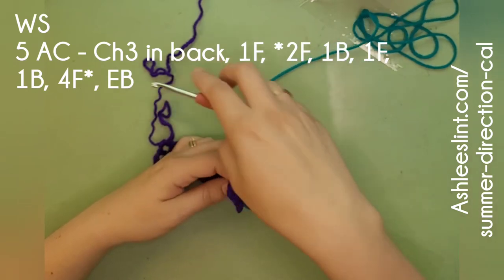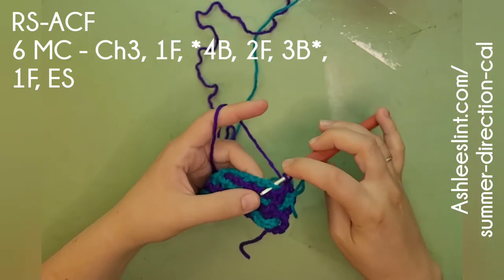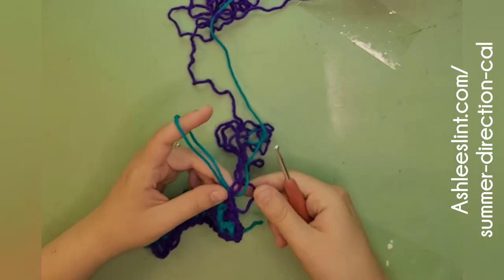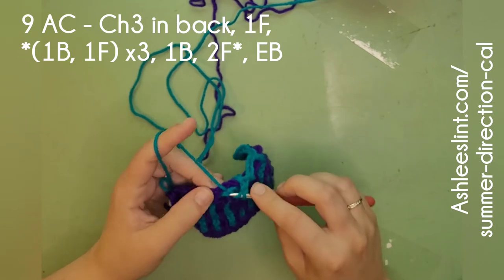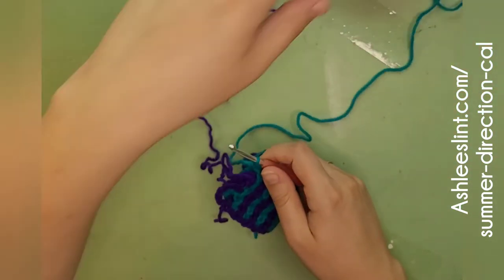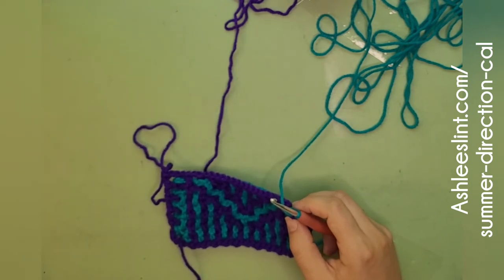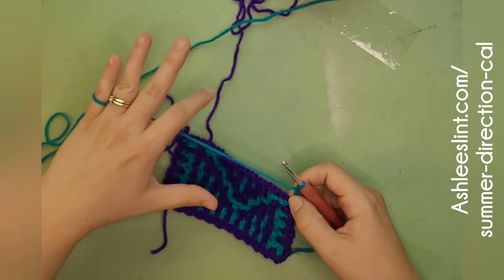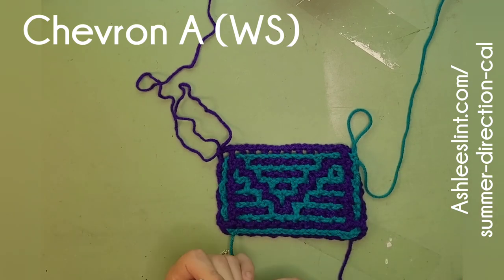Summer Direction CAL - Interlocking Crochet: Chevron A (WS)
This video series is designed to supplement the written pattern and assumes you are familiar with interlocking crochet.

Interlocking crochet can also be called Locked Filet Mesh/LFM. All of my patterns are also written up for the overlay mosaic technique (see other posts).

- choose which crochet technique you're using to go to that landing page.

See my other videos for a more in-depth tutorial on how to do these stitches.

**Time Stamps**
00:00 Begin
00:15 Row 5 AC
02:26 Row 6 MC
04:45 Row 7 AC
06:27 Row 8 MC
08:20 Row 9 AC
10:24 Row 10 MC
12:32 Row 11 AC
13:59 Row 12 MC
15:27 Copyright notice
16:32 Counting Rows
17:31 Row 13 AC
19:44 Row 14 MC
21:52 End of this section